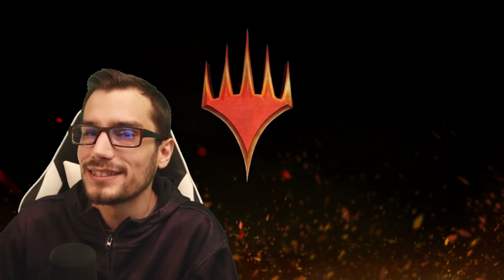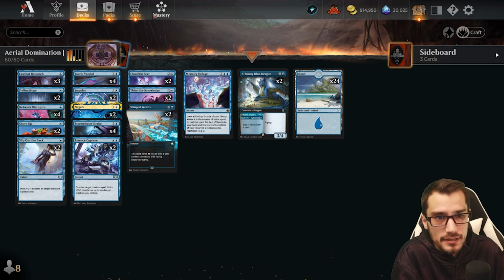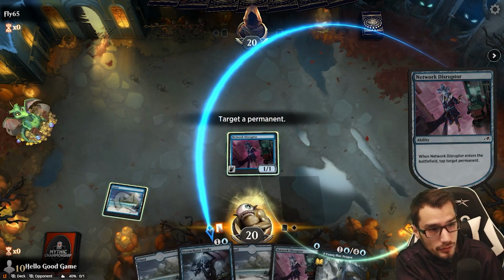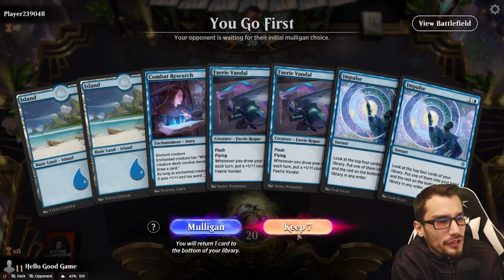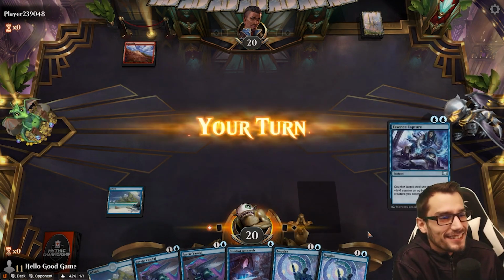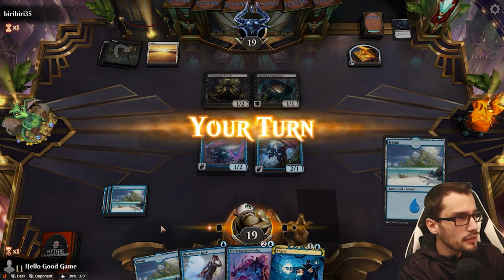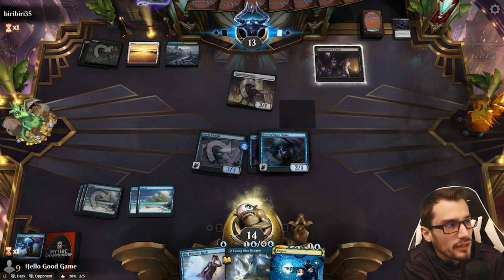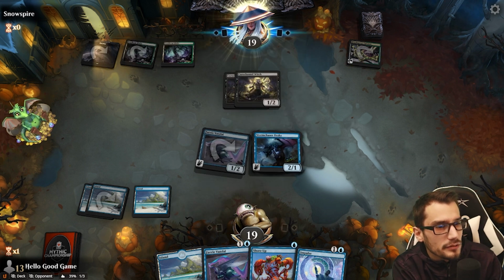💧Aerial Domination Mono-Blue | 2023 Alchemy Starter Deck [MTG Arena Free-To-Play Upgrade Guide]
Deck
3 Combat Research (DMU) 44
2 Cloudkin Seer (ANB) 25
4 Faerie Vandal (SNC) 44
2 Thirst for Knowledge (NEO) 85
2 Shore Up (DMU) 64
2 Winged Words (ANB) 43
2 Slip Out the Back (SNC) 62
4 Network Disruptor (NEO) 71
22 Island (ANB) 113
2 A-Young Blue Dragon (HBG) 138
4 Stormchaser Drake (VOW) 82
2 Fading Hope (MID) 51
1 Memory Deluge (MID) 62
2 Impulse (DMU) 55
2 Negate (STA) 18
2 Essence Capture (RNA) 37
2 Gate to Seatower (HBG) 79

Sideboard
1 A-Hullbreaker Horror (VOW) 63
1 Security Bypass (SNC) 59
1 Undercover Operative (SNC) 63